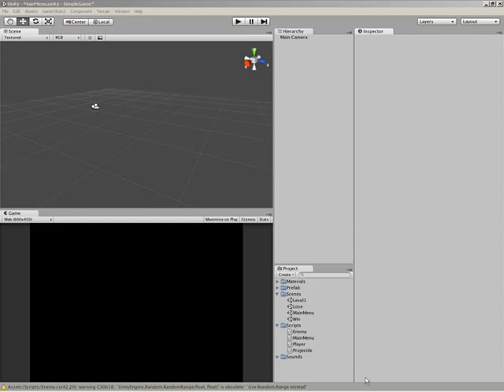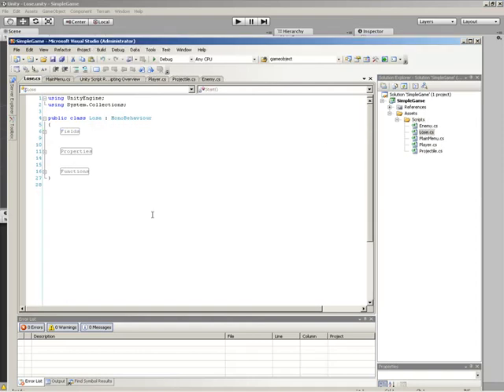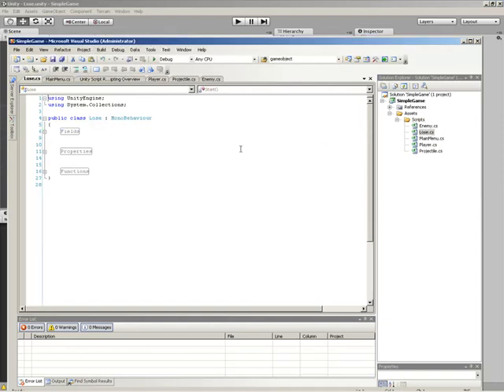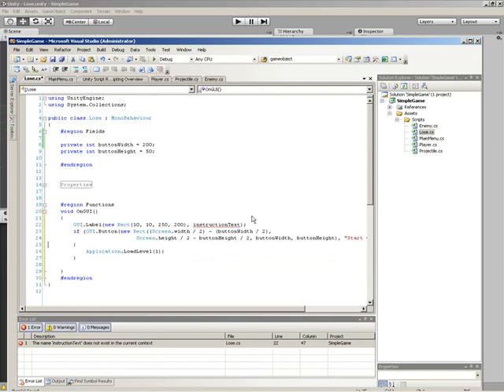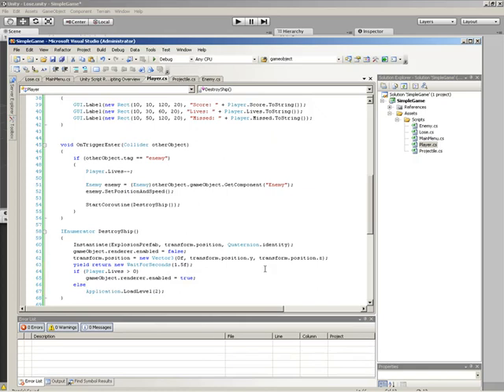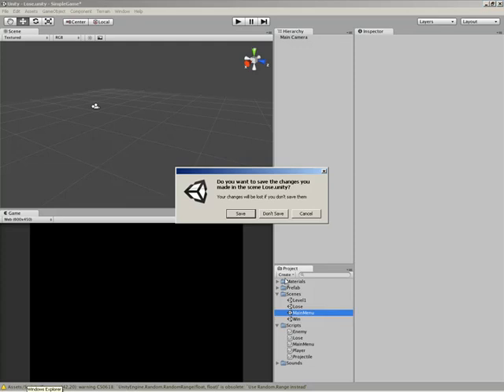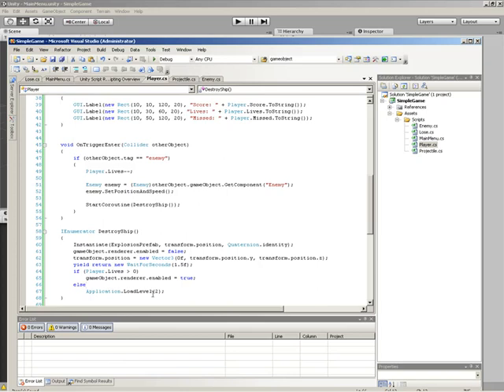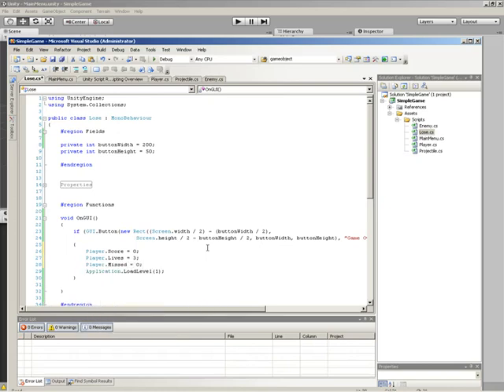3DBuzz - Unity Standard - part 01 - 22 losing the game